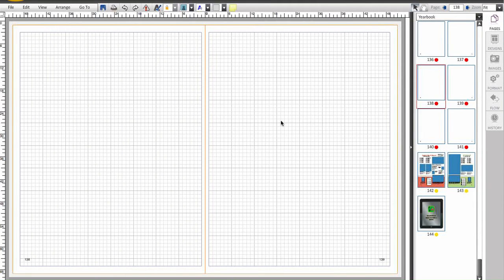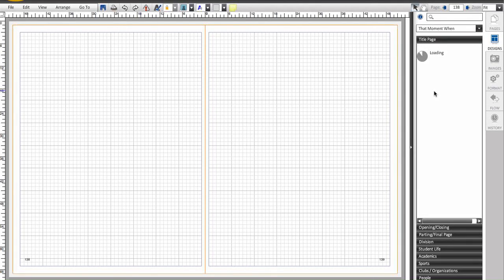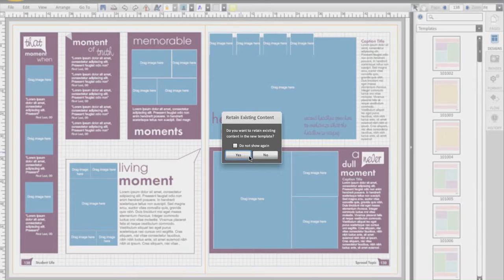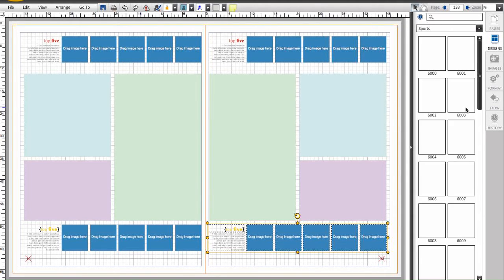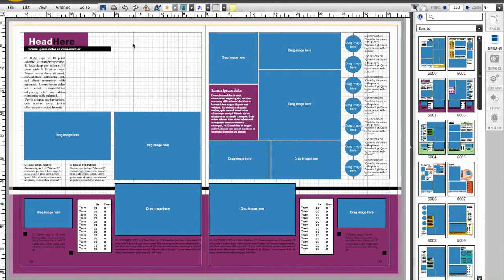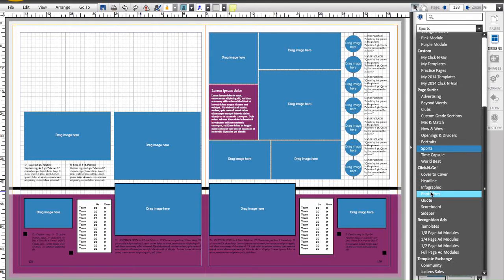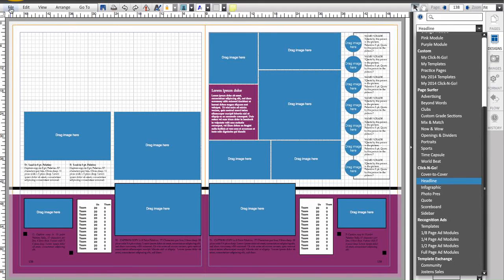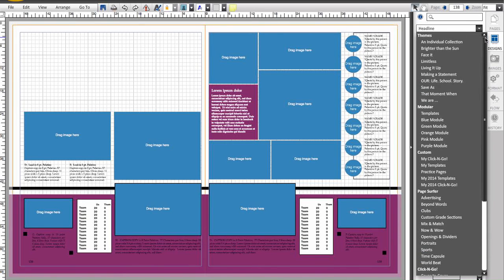Yearbook Avenue Basics DESIGNS tab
Tips for using pre-designed page templates from the Designs tab of the Yearbook Avenue Page Designer.  Includes explanation of Theme, Modular and Page Surfer templates as well as Click N Go's.